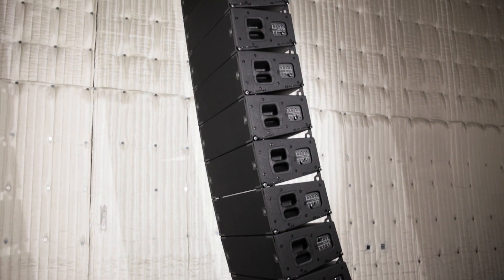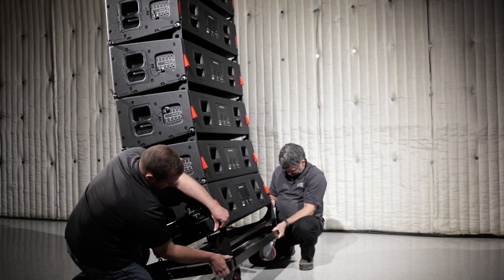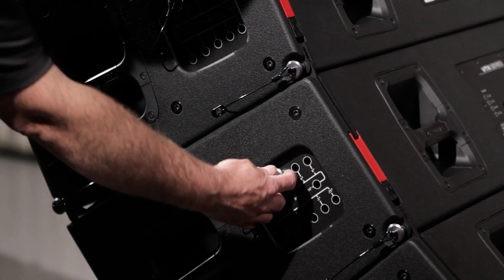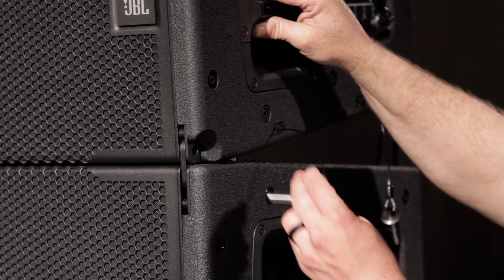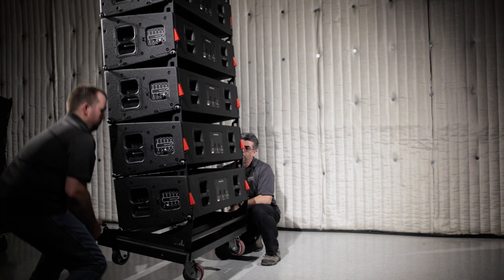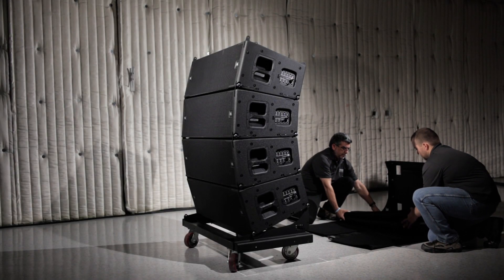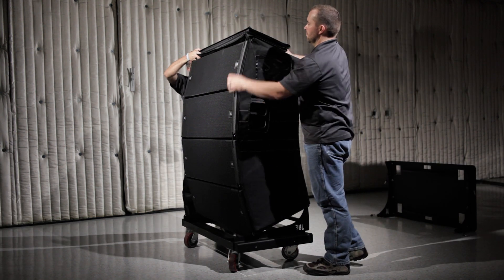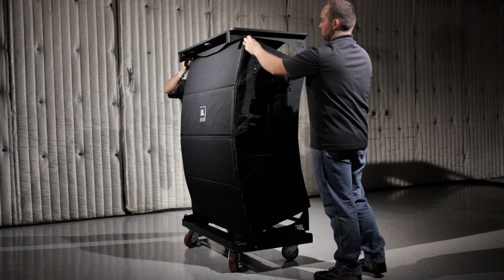VTX A12 De-Rigging Tutorial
Watch as the HARMAN team walks through how to completely de-rig VTX A12 line arrays in a matter of minutes.